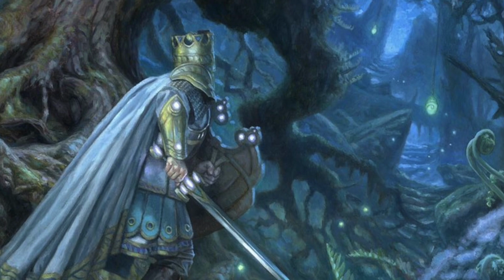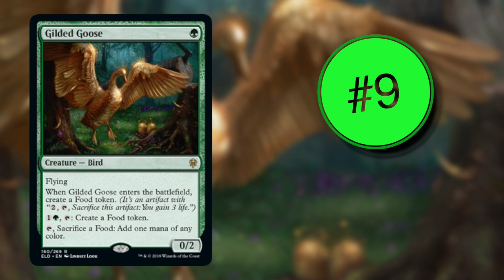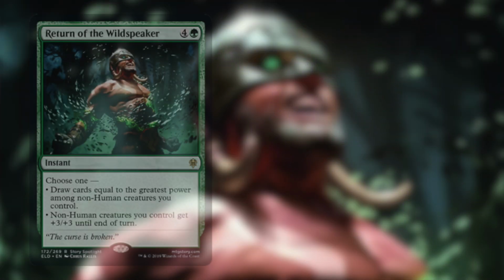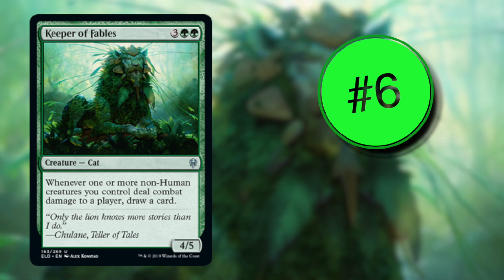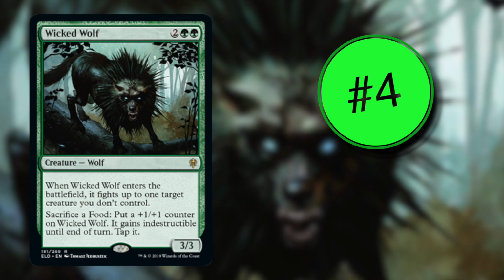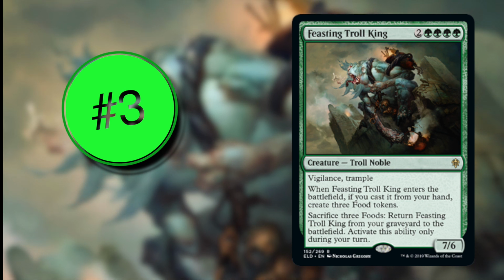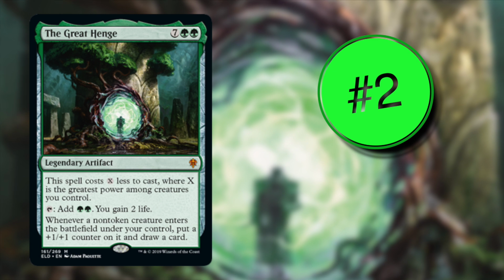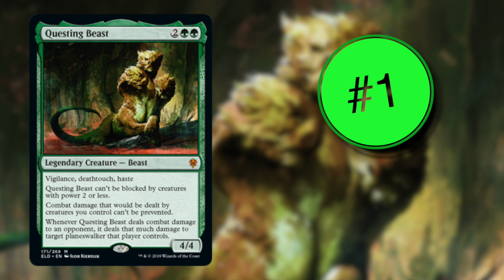Throne of Eldraine - Top 10 Green Cards for Prerelease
I'm gonna go over the Top 10 cards you want to play at Prerelease for GREEN.